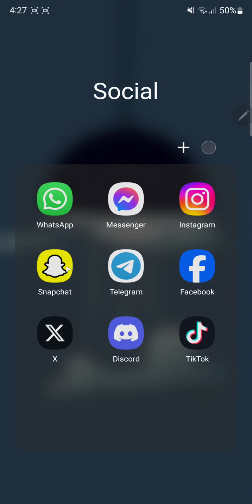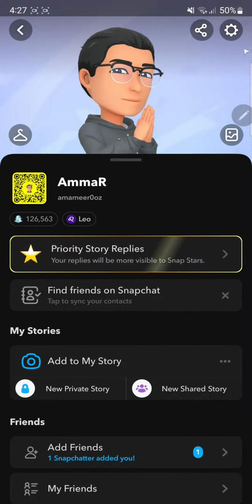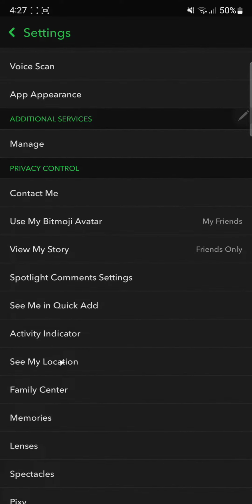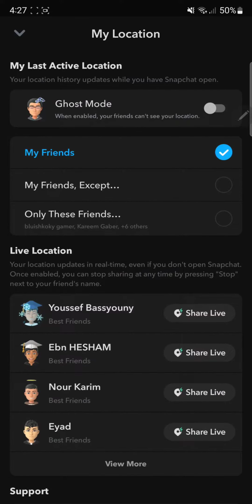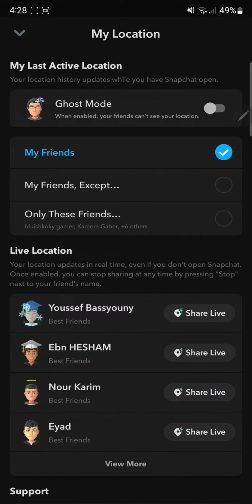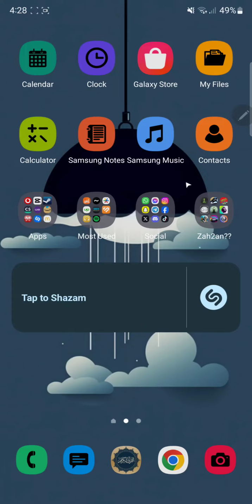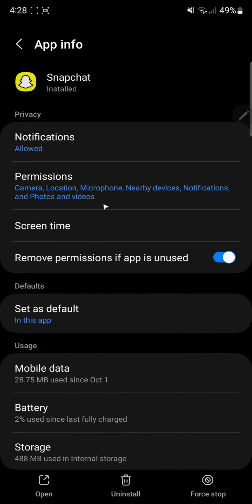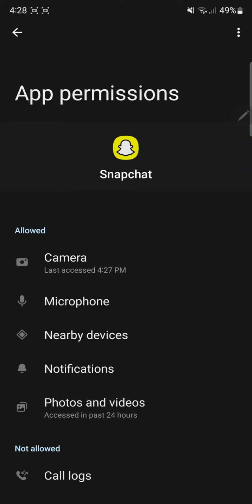How to turn on snapchat location (2023)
In this video i´ll show you how to turn on snapchat location. The method is very simple and clearly described in the video. follow all the steps & turn on snapchat location